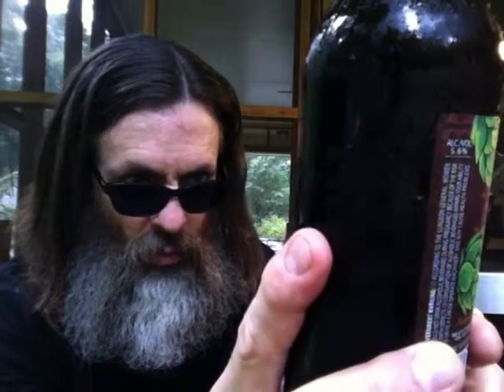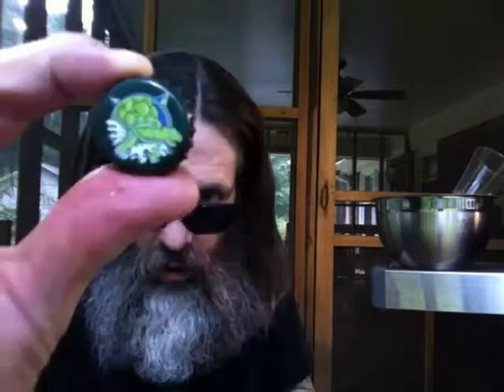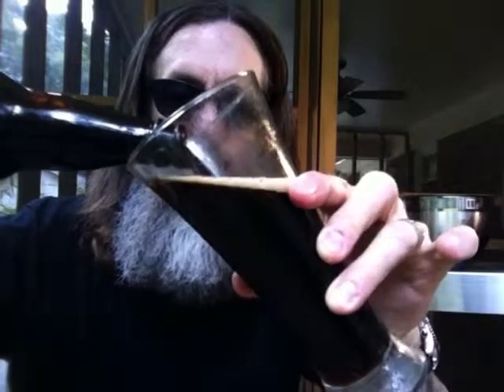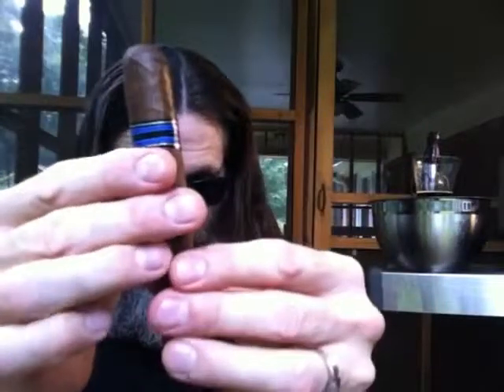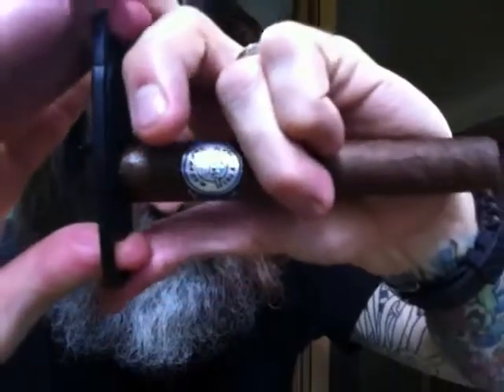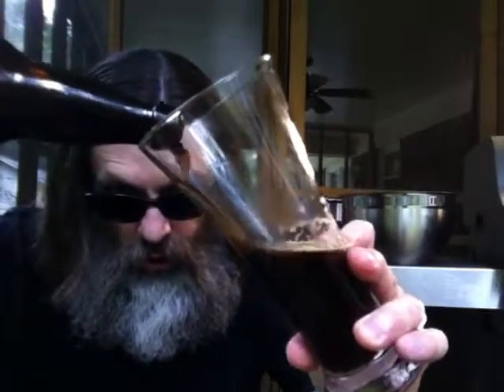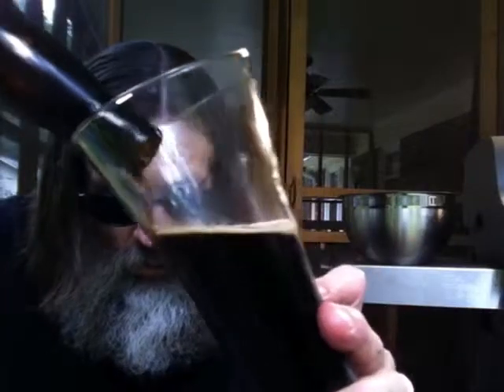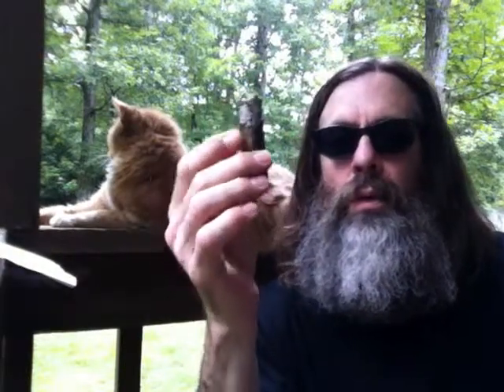Episode - 25 [Macanudo Cru Royale + Terrapin Dos Cocoas]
-Cheers!